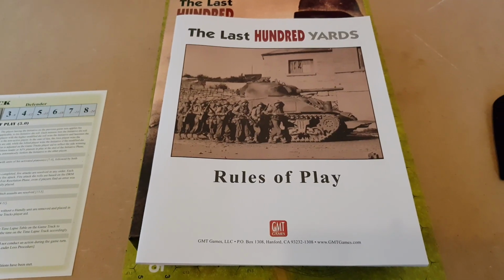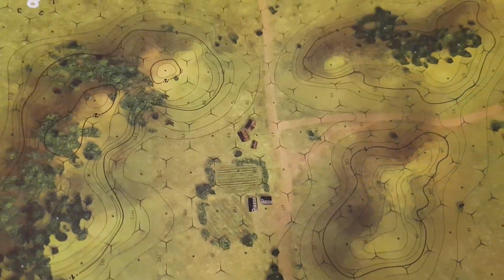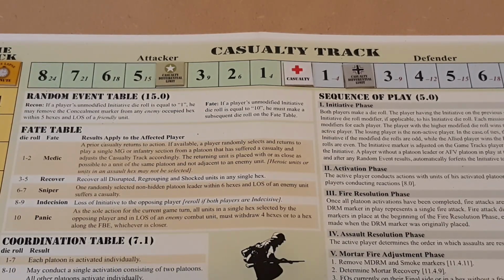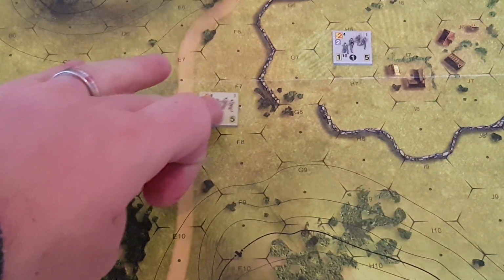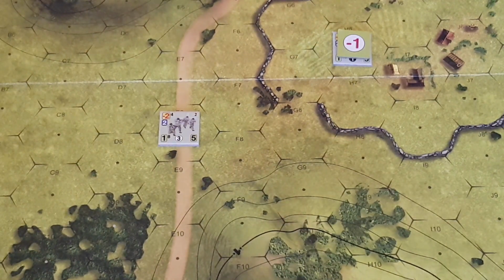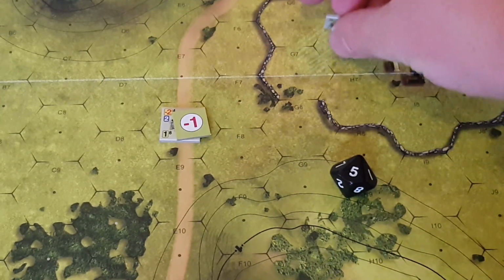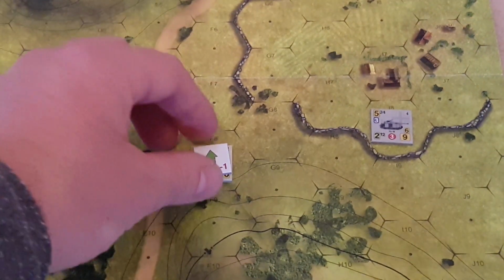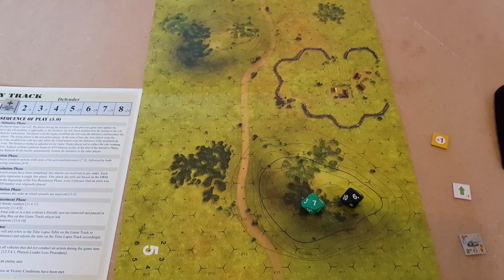Last Hundred Yards, Review